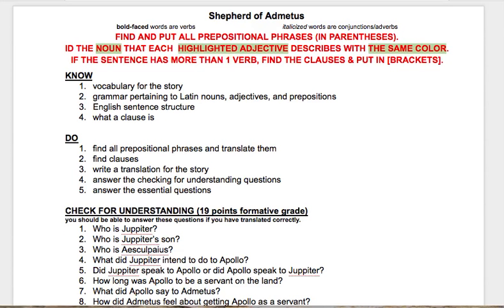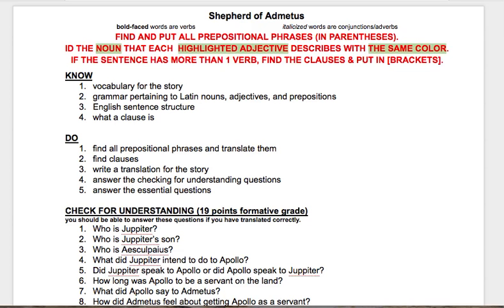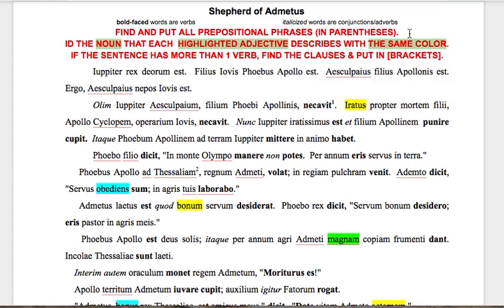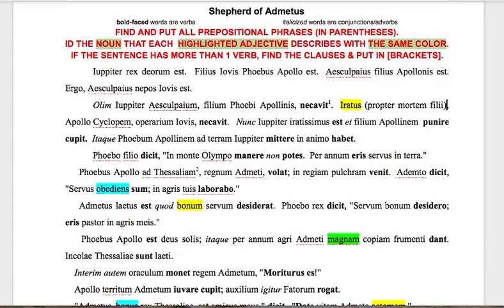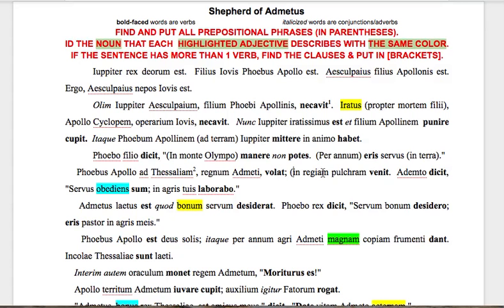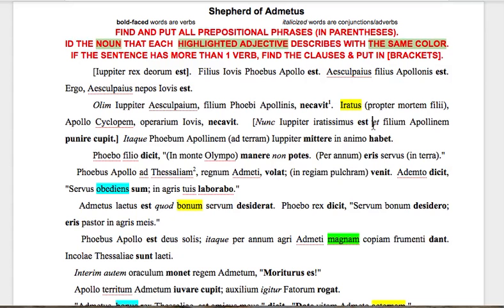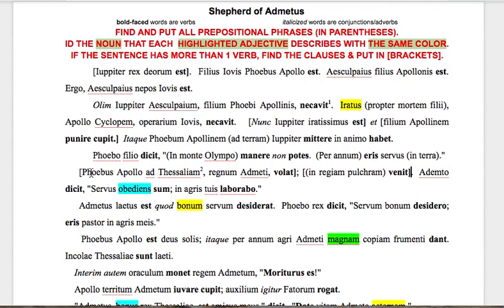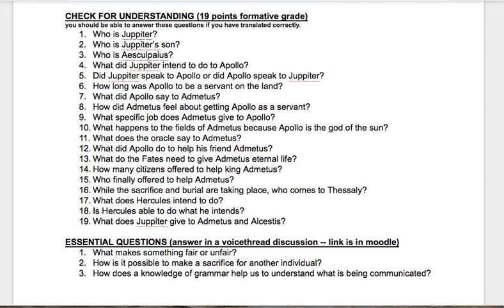Shepherd of Admeuts Introduction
Learning to Read stories with prepositional phrases and clauses.